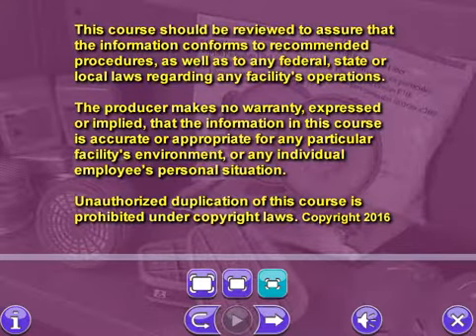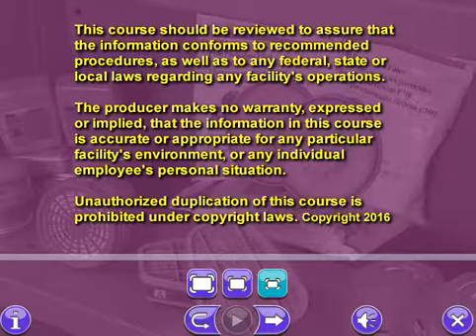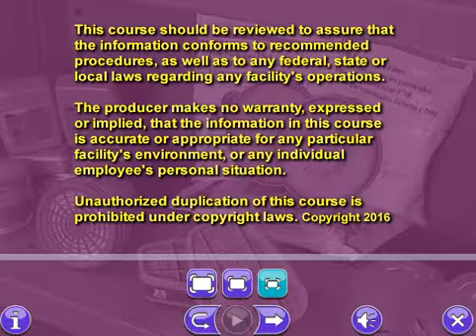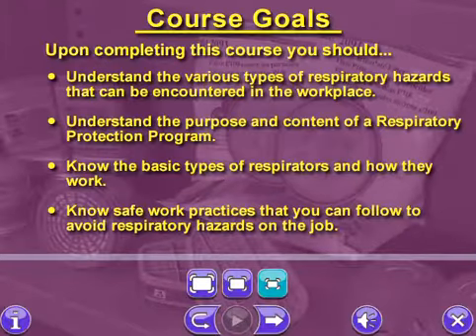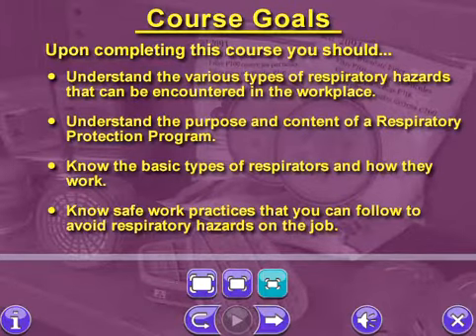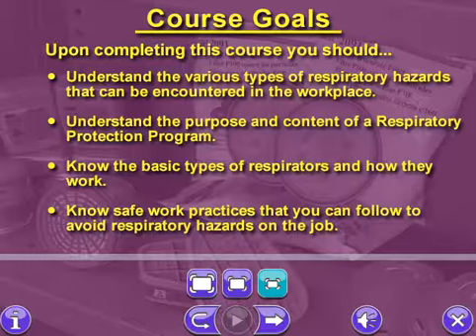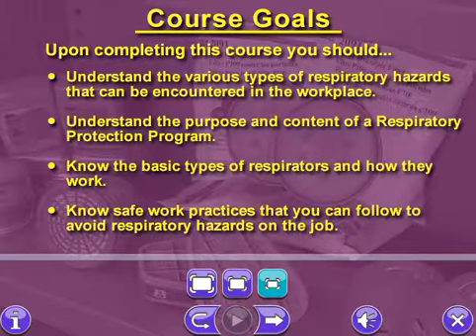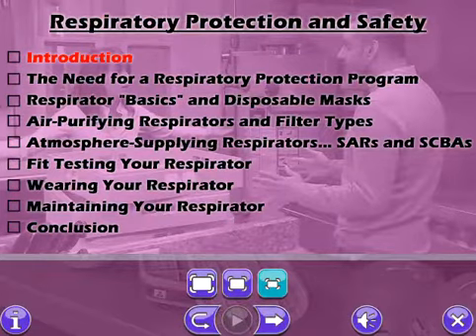Respiratory Protection and Safety